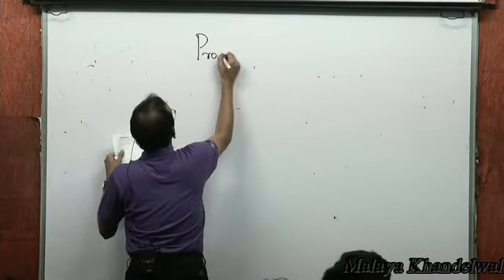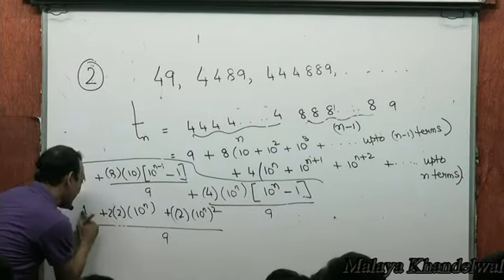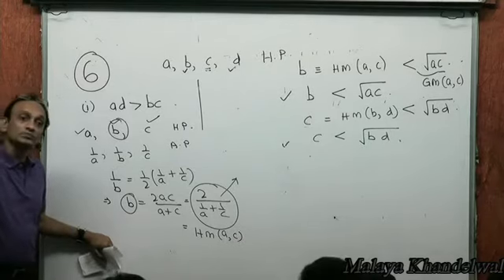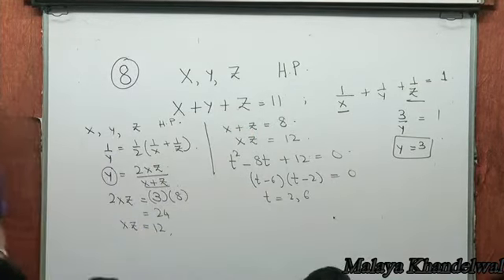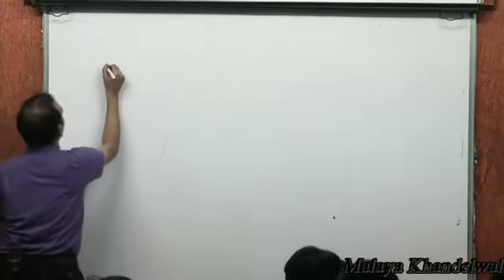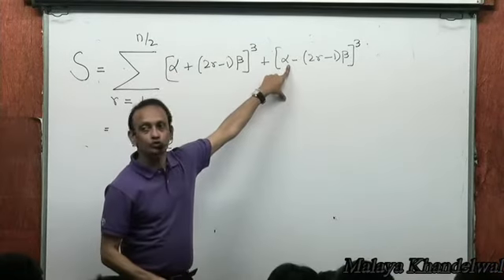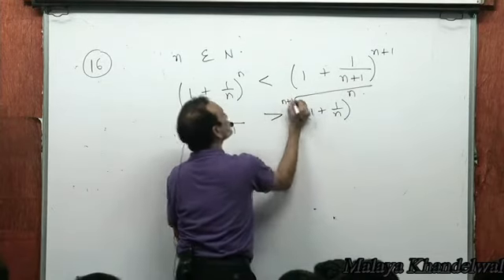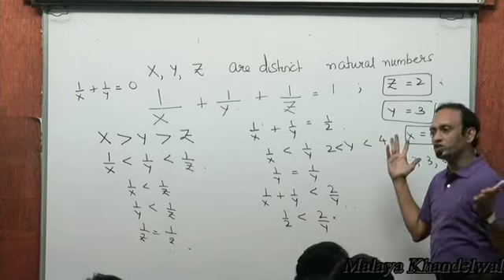Progression Getting Started Sheet 1B